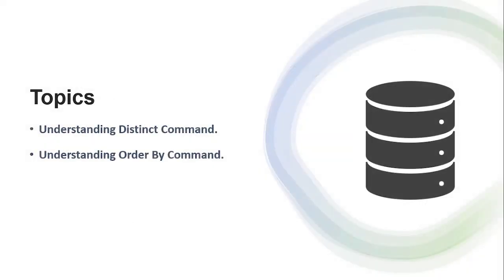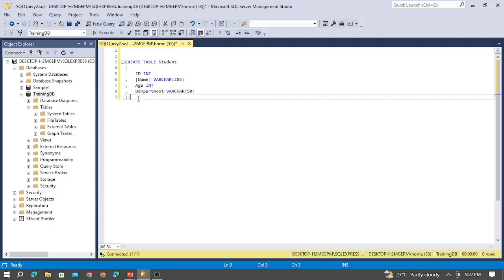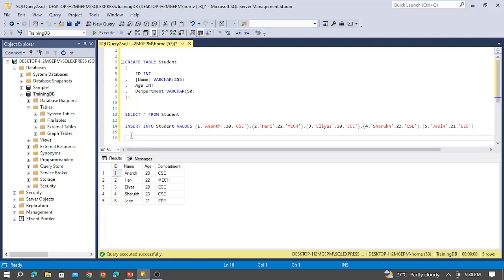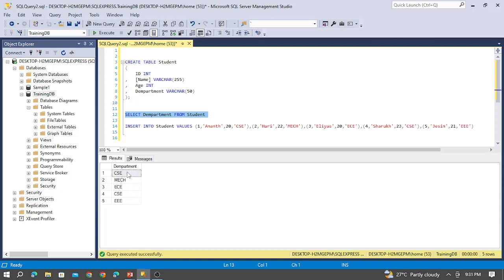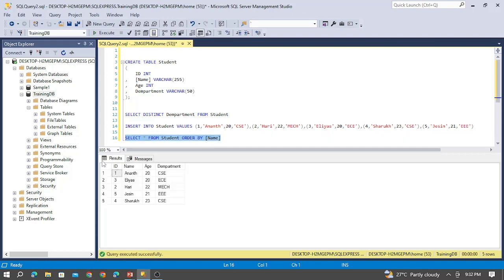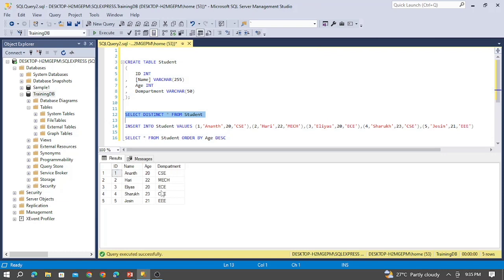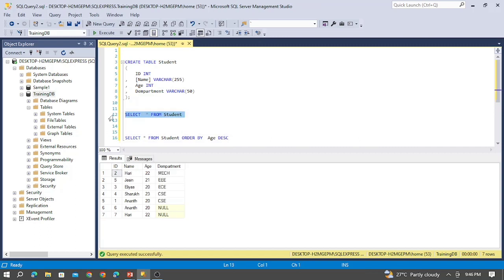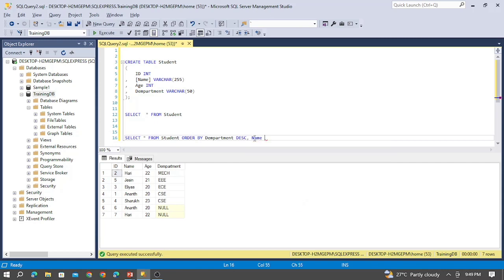Mastering DISTINCT and ORDER BY | SQL Server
Mastering DISTINCT and ORDER BY in SQL Server | SQL Tutorial

In today's SQL tutorial, we delve into two essential commands: DISTINCT and ORDER BY in SQL Server. Whether you're a beginner or looking to enhance your SQL skills, understanding these commands is crucial for querying databases effectively.

First, we demystify the `DISTINCT` keyword, which eliminates duplicate rows from query results. Learn its syntax, common use cases, and performance considerations to streamline your SQL queries.

Next, we explore the versatile `ORDER BY` clause, enabling you to sort query results based on specified columns. Discover how to customize sorting behavior, handle null values, and optimize performance.

Join us as we dive deep into examples, best practices, and advanced techniques for leveraging `DISTINCT` and `ORDER BY` to manipulate and organize data in SQL Server. Don't miss out on mastering these fundamental SQL commands – watch now!